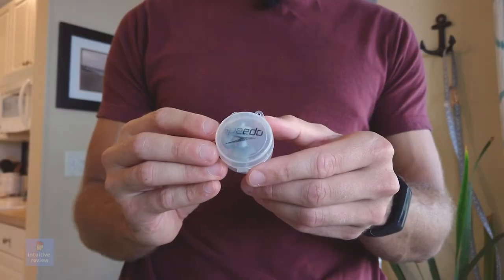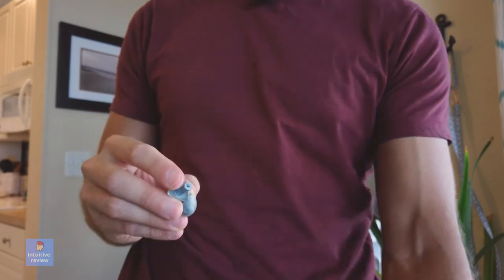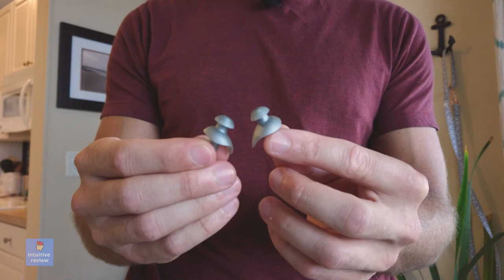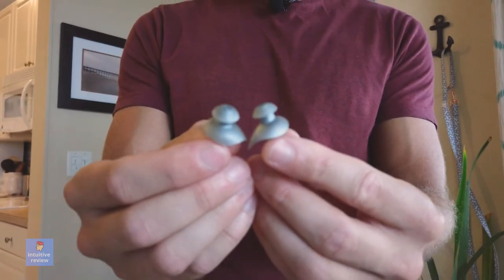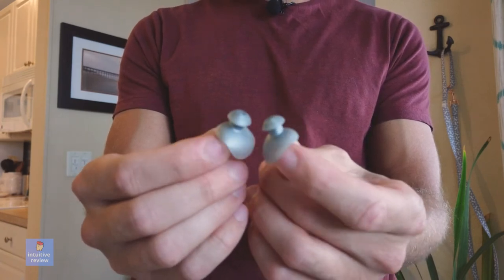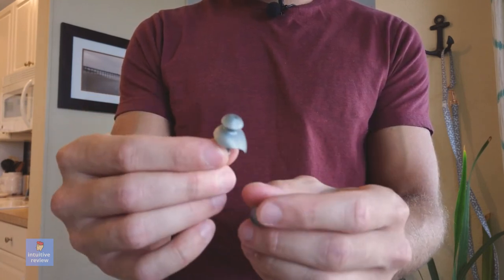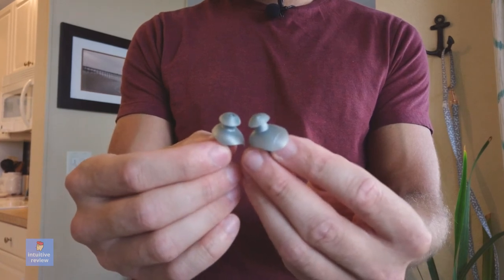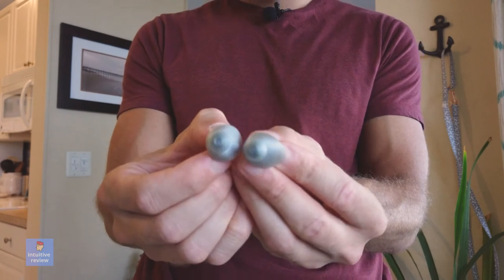Speedo Unisex Swim Training Ergo Ear Plugs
Speedo Unisex Swim Training Ergo Ear Plugs Video Product Review
Purchase on Amazon

What do you think of this product? Do you agree with my review?